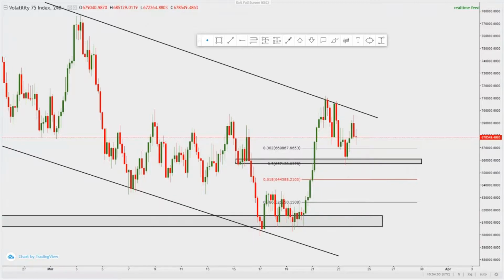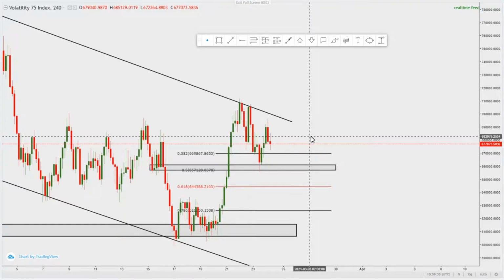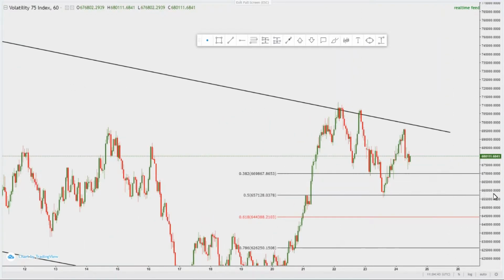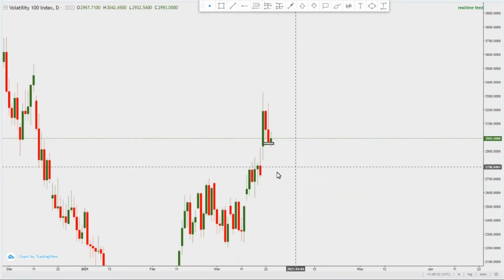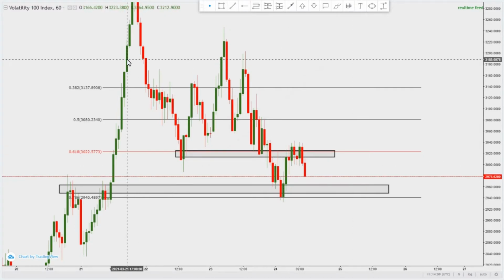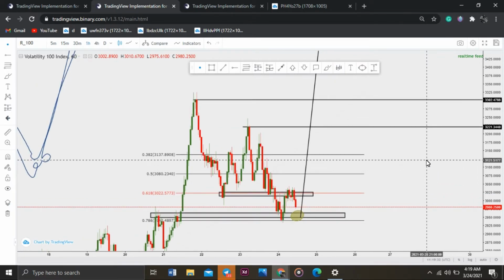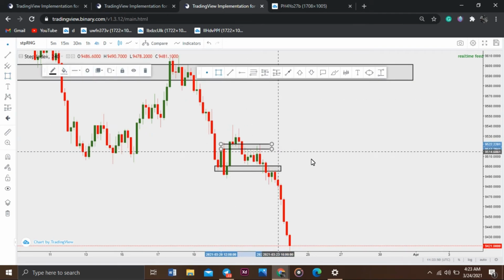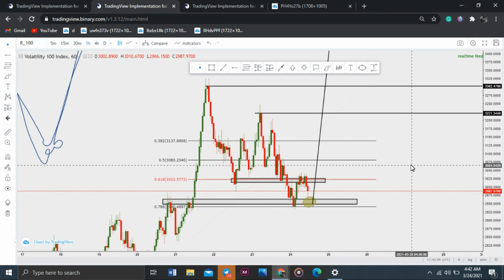Market Breakdown VIX 75, VIX 100 and STEP INDEX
Enjoy this market breakdown of VIX 75, VIX 100, and STEP INDEX.